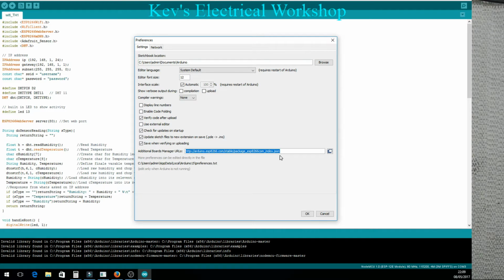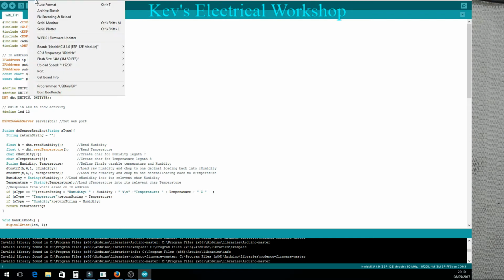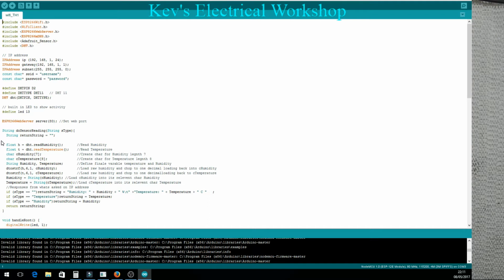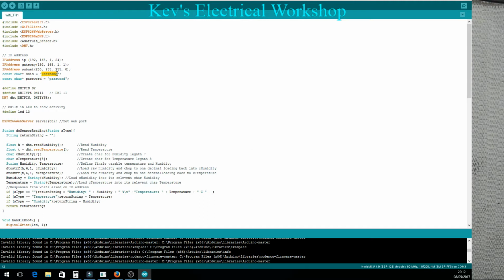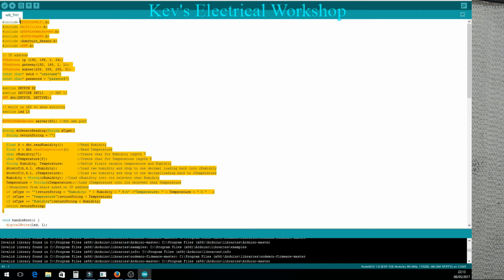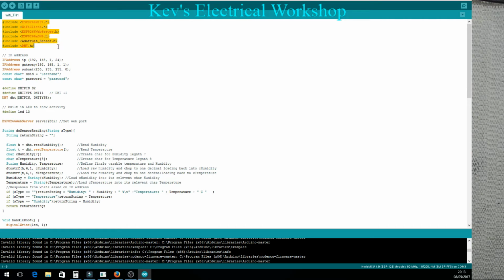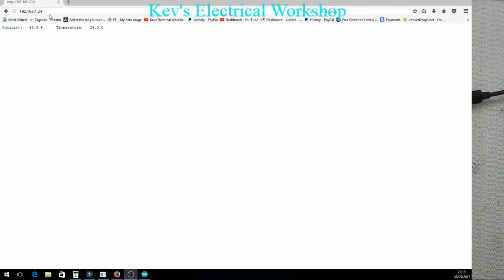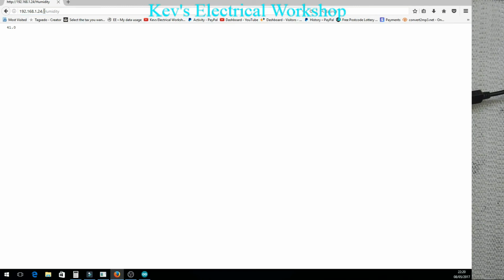NodeMCU with DHT11 temperature/humidity sensor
A new project using nodemcu and DHT11 sensor for remote sensing around the house.

My setup
Microphone Blue Yetti
Camera setup
Camera 1 SJCAM SJ4000
Camera 2 SJCAM SJ4000+
Camera 3 Ipad mini2
Camera 4 JVC JVC TK-C1381
Camera 5 Kodak Pixpro SP360 4K
Camera 6 Kodak Pixpro SP360 4K

Microscope setup
Navitar 1-60123
Navitar 1-6010 Adaptor
Camera JVC TK-C1381
Capture card Easycap DC60 Composite Video
Sharp Aquos S-video monitor

Soldering Equipment
Iron + desoldering CSI 701A
Hot Air Blackjack BK4050